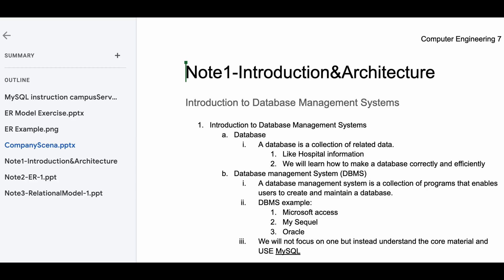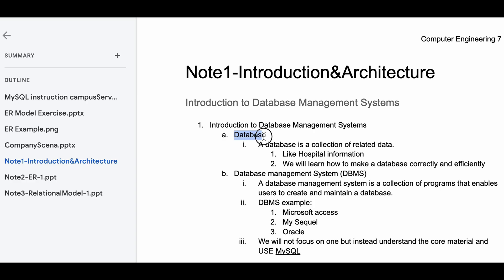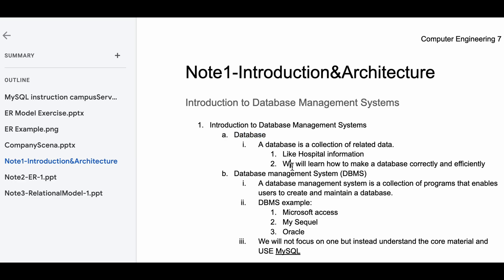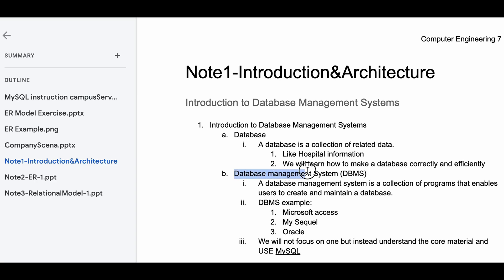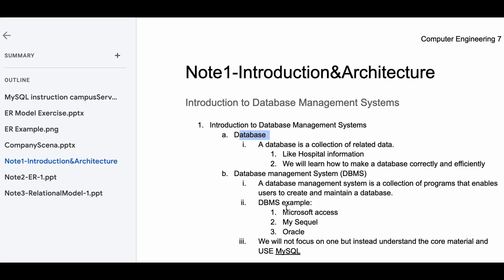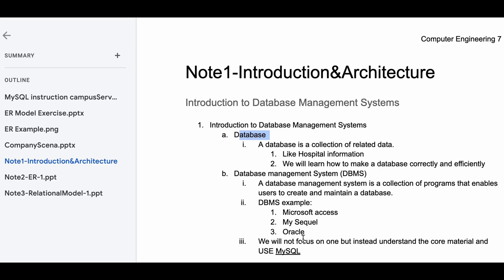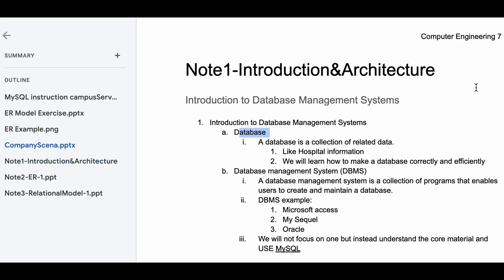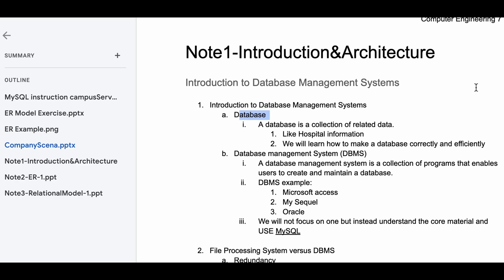Introduction to Database Management Systems : Database & Database Management System (DBMS)